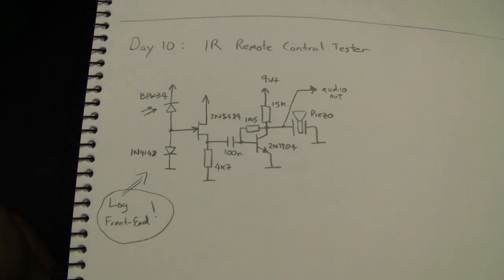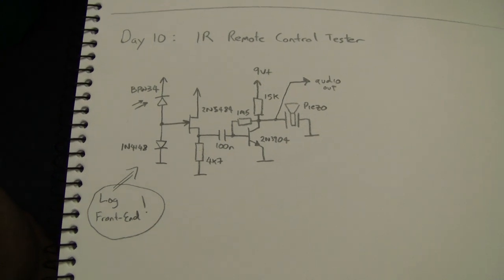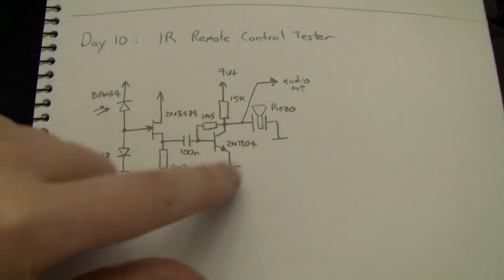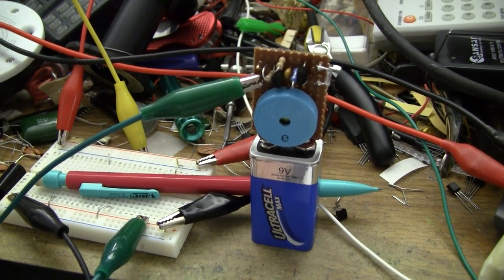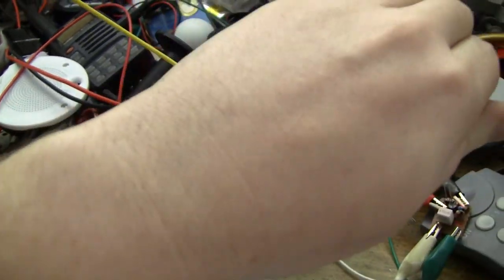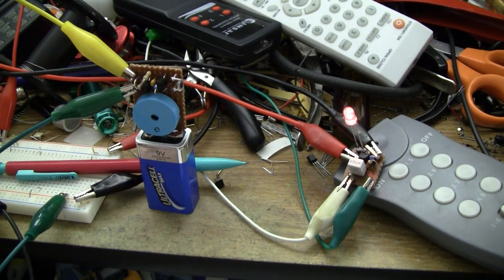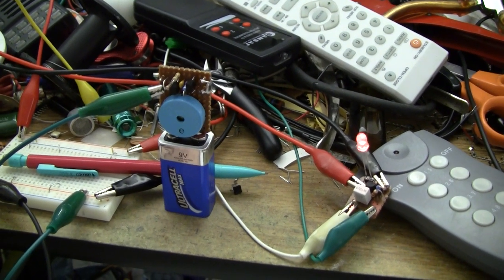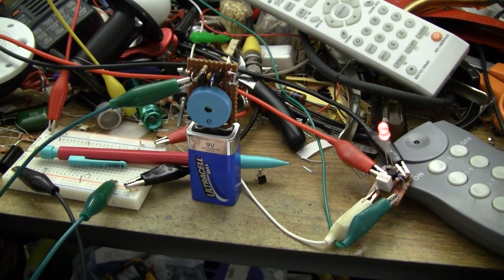Advent Calendar of Circuits 2011: Day 10: IR Remote Control Tester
Day 10: IR Remote Control Tester

Features a simple compressing log front-end using a shunt diode in the JFETs gate circuit.